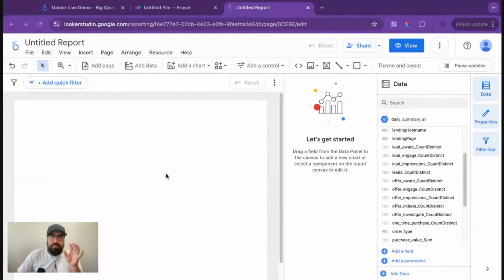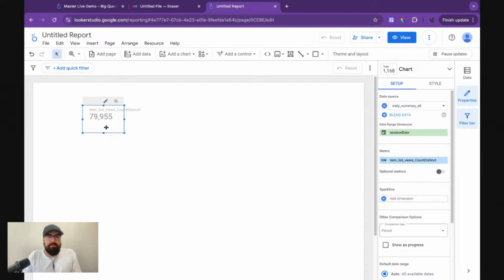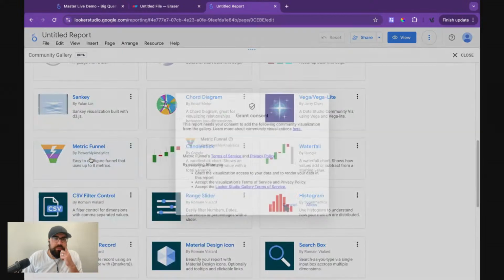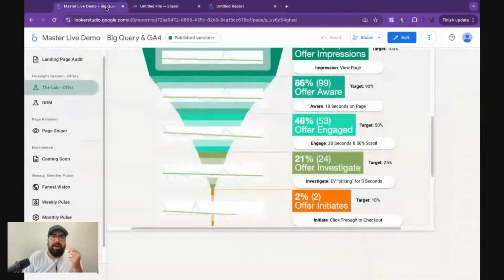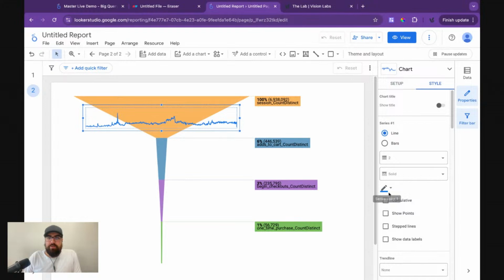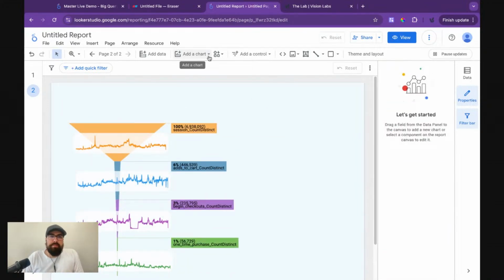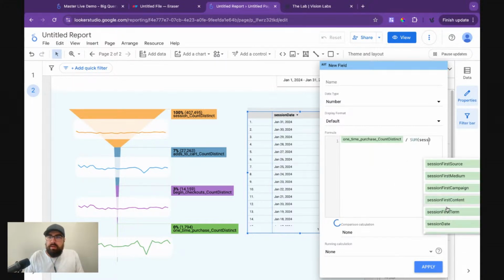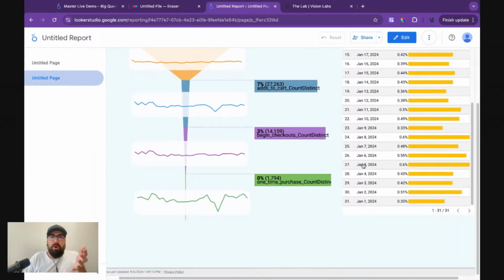Build With Me Looker Studio Funnel Friday - D.O.O.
Building something hyper-actionable worth sharing using Looker Studio & Every option you need to build funnels.